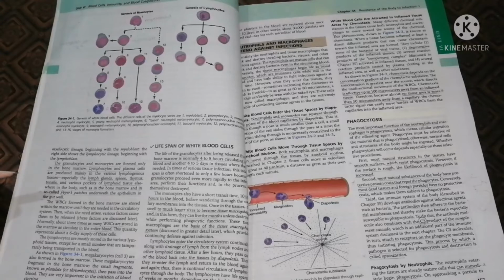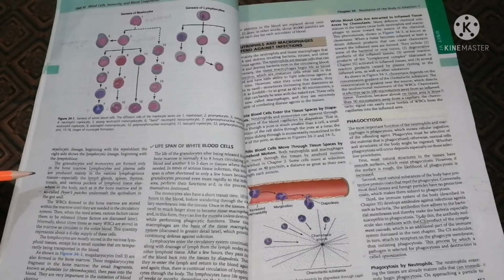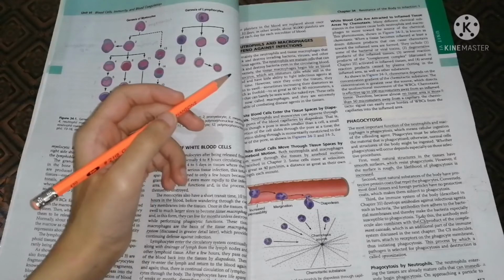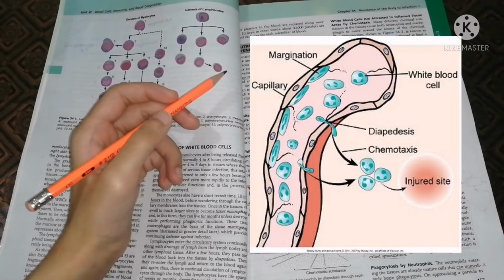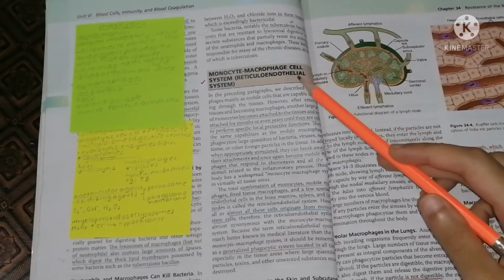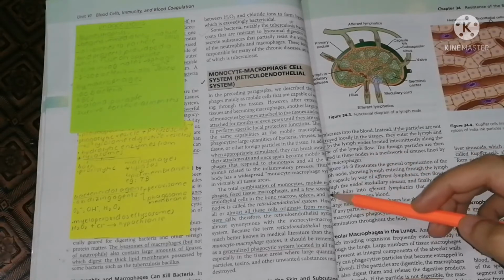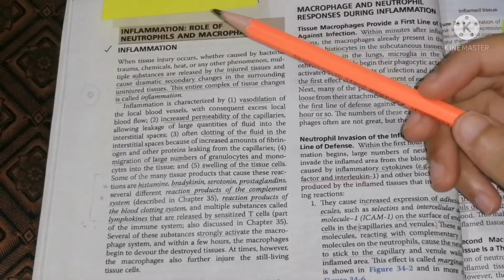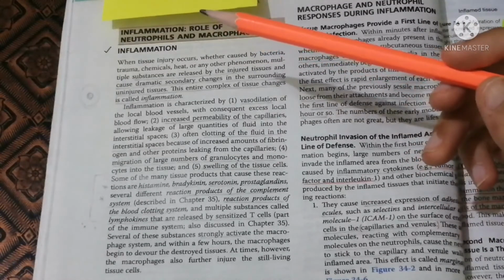Guyton Chapter #34 Review: Resistance of Body to Infection